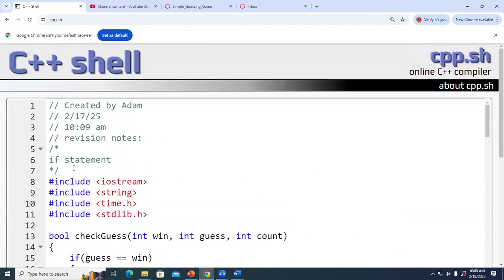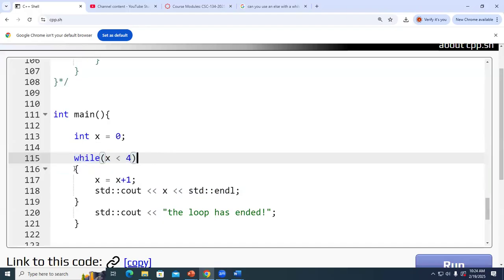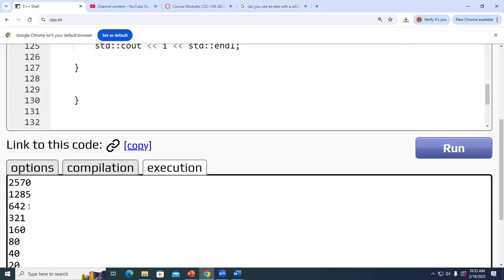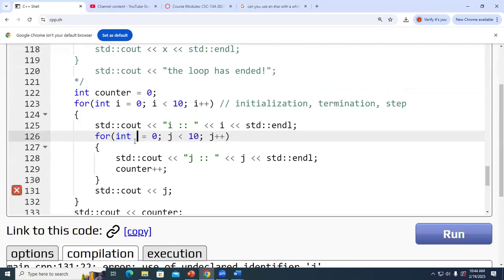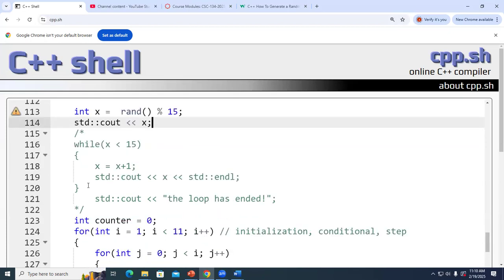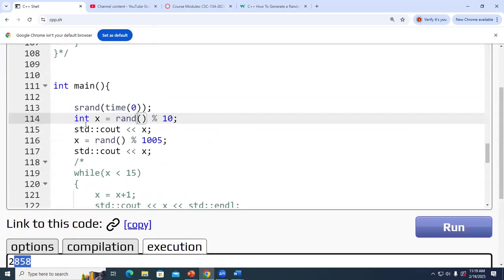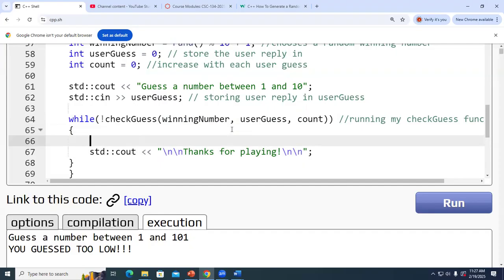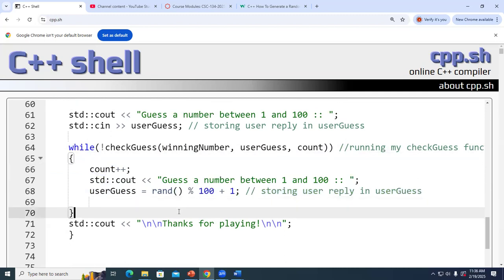Video_Loops_2025FA